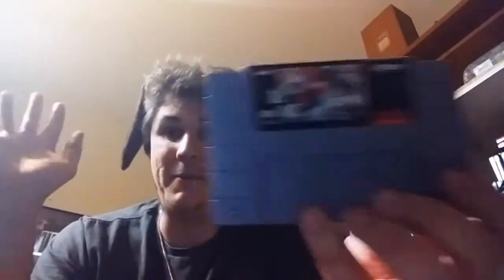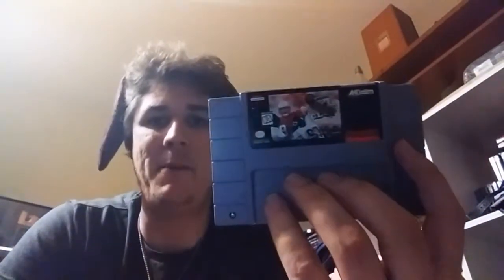Markapunk's Video Game Collection 🎮😎🐶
Thought I do something different then to show off my Video Game Collection for you my Basset Hound Friends & Ladies. Please enjoy the video, thank you.